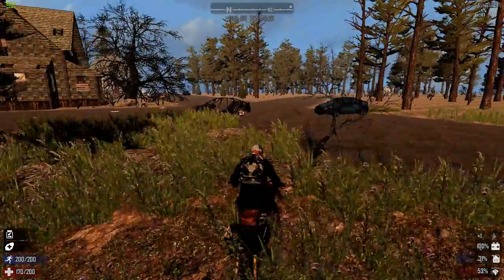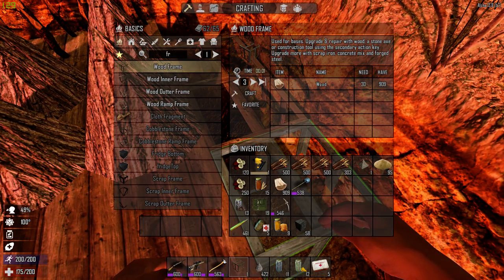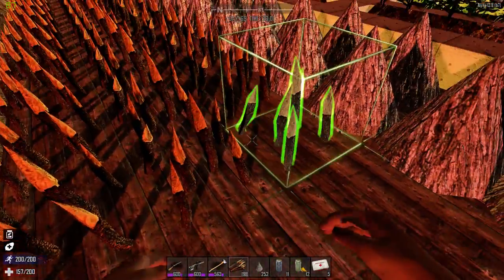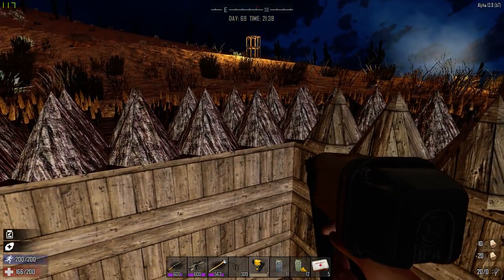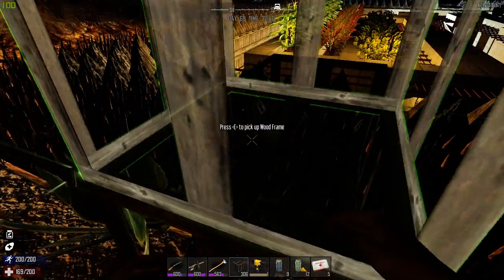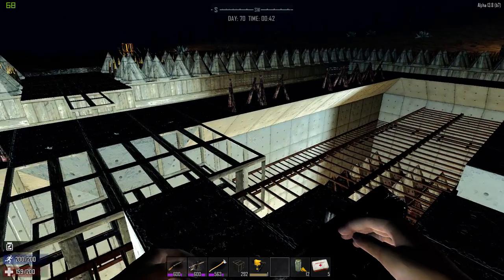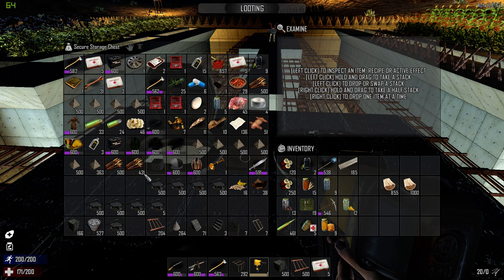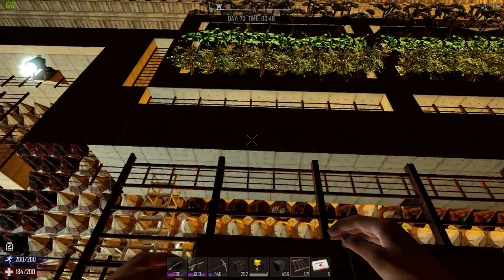7 Days To Die Alpha 13.8 Long days 67 More Defenses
Hello fellow zombie hunters! Let me know what you would like to see in up coming videos in the comment section below.